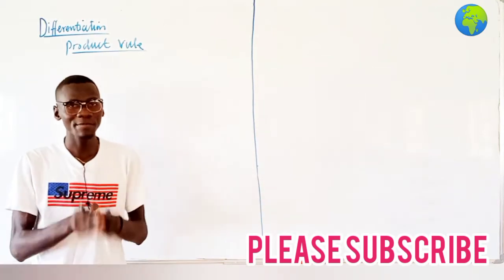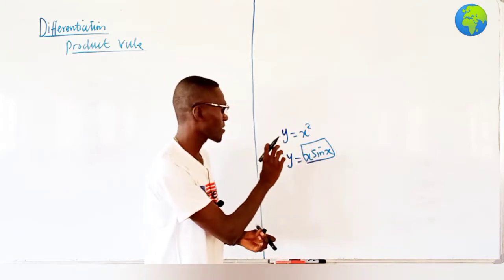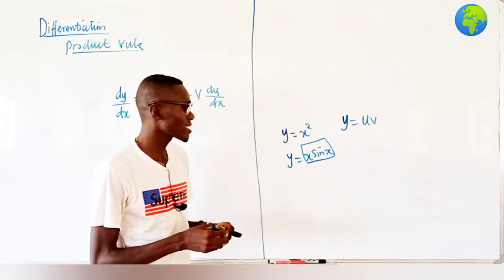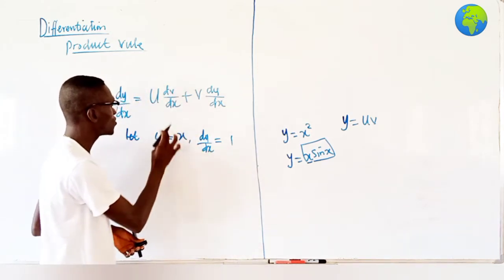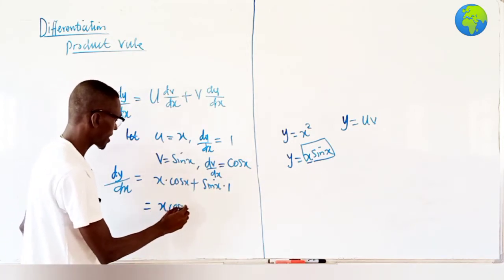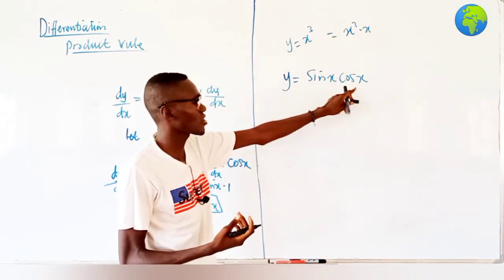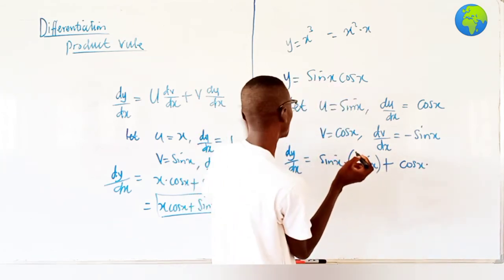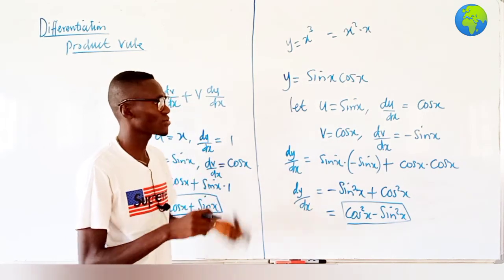rule of differentiation (product rule)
in this video, you will learn how to differentiate a function that is a product .